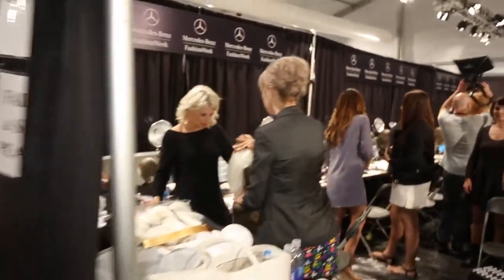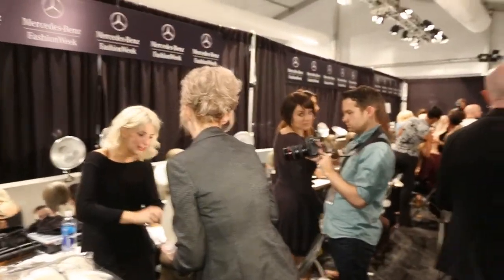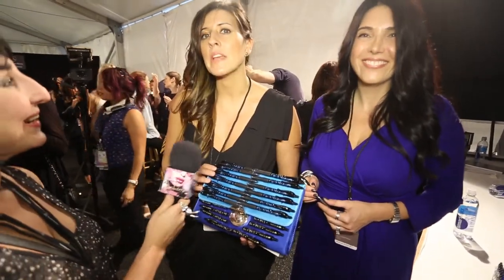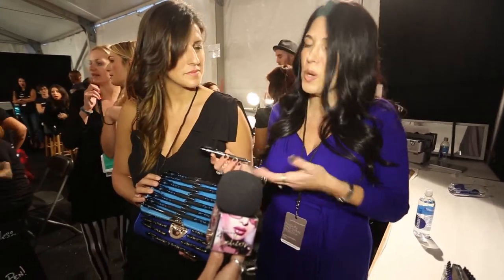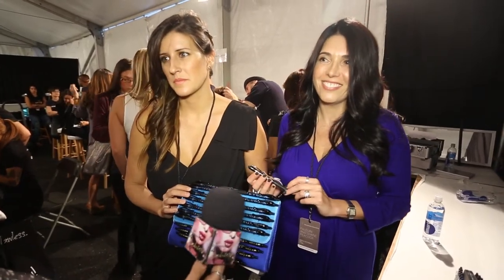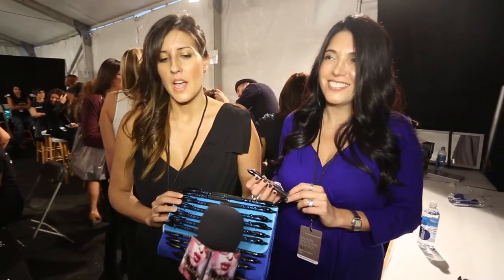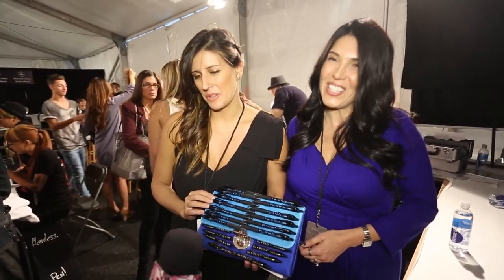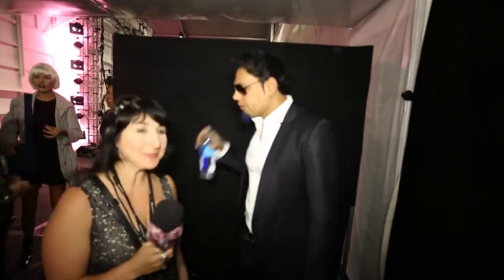Behind the Scene at the Fulgani & Shane Peacock Spring 2014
Photo credit Dawnita Alston . Behind the Scene at the Fulgani & Shane Peacock Spring 2014 Collection at Mercedes Benz FW